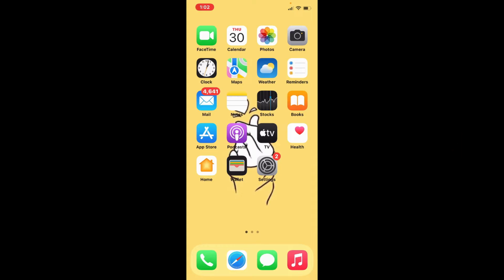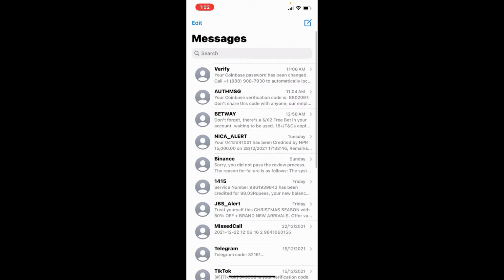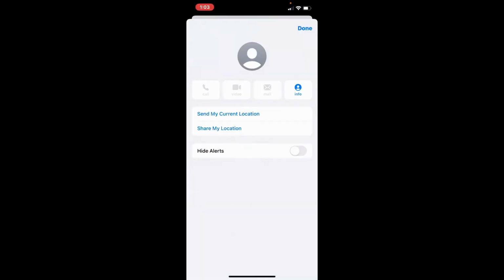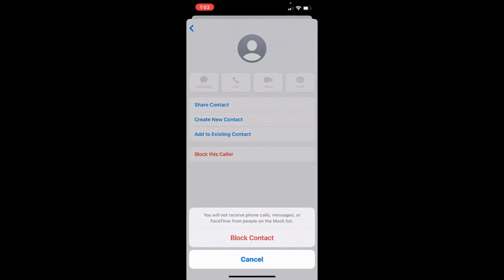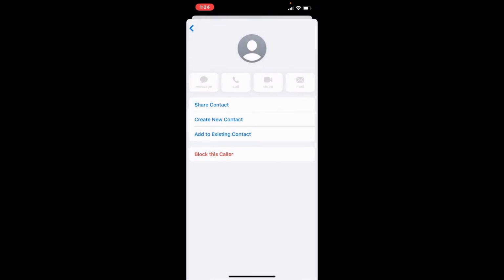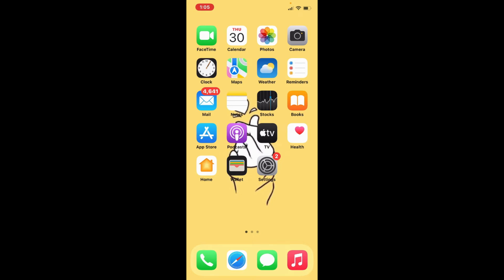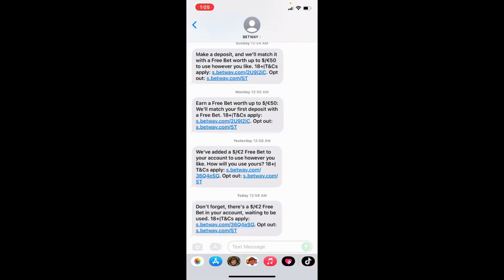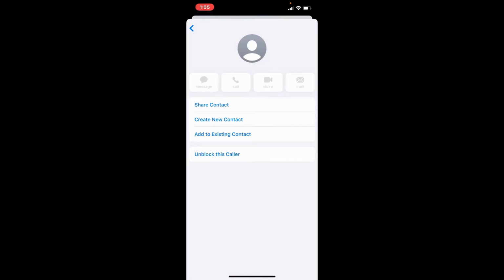How to Block SMS / Text Message on iPhone 2022?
Sick of getting annoying texts and SMS from unwanted people? Here in this video we have come up with solution to block any text SMS and messages from particular contacts. Now you can block any contact from sending you messages with few taps. Watch out the video and learn how.

0:00 - Intro
0:25 - How to Block SMS / Text Message on iPhone
1:31 - Outro